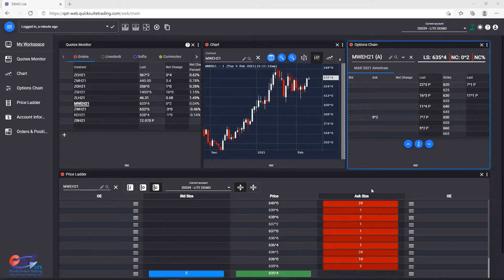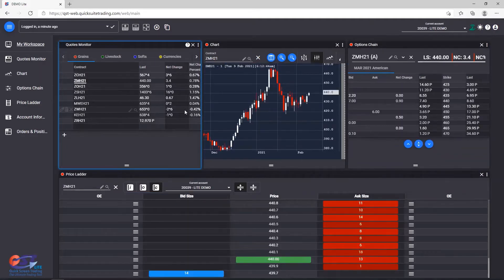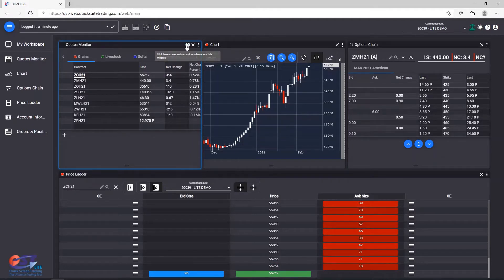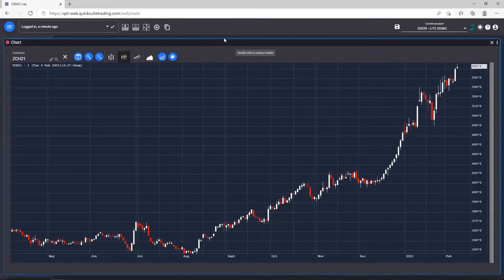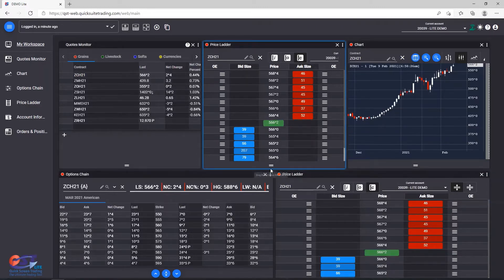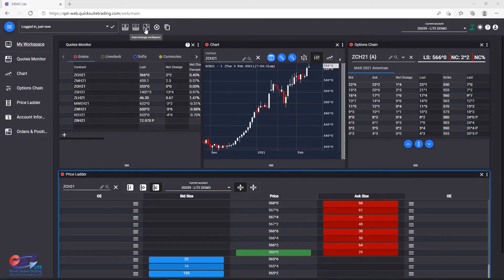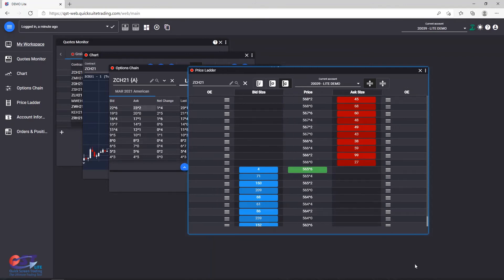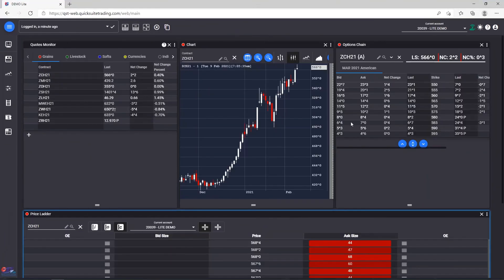QST Web Tutorial: Modules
This video will guide you through Modules within the QST Web platform.